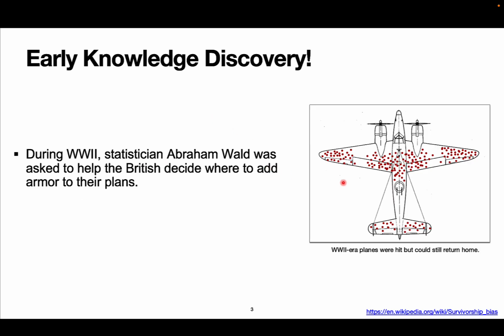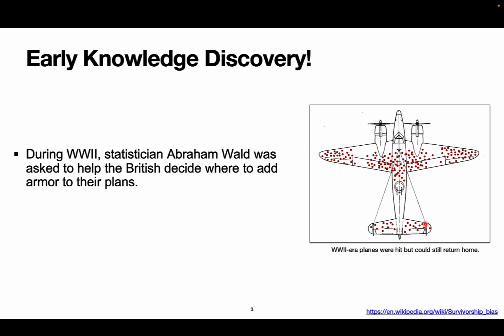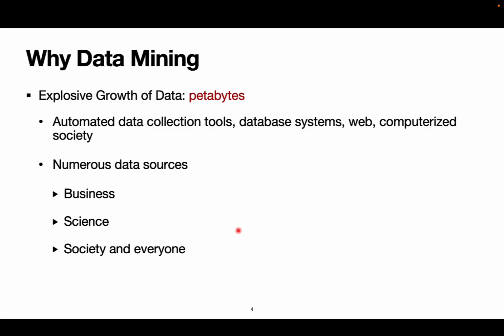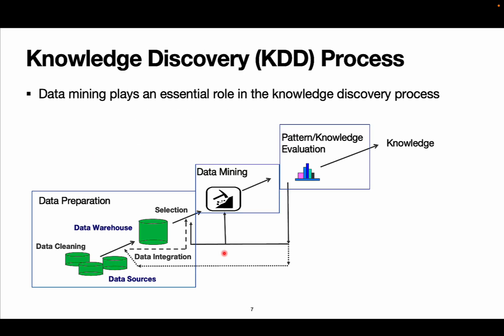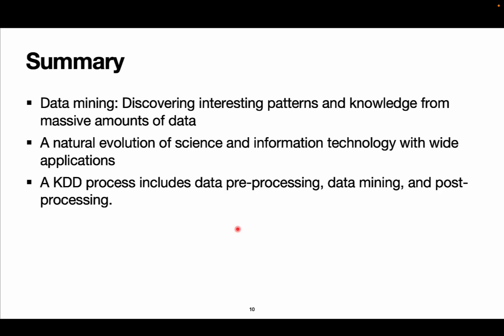Introduction to Data Mining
What is data mining, and why is it important today?

In this lecture, we introduce the fundamentals of data mining, including:

Why data mining matters
The explosive growth of data
What data mining actually means
The Knowledge Discovery in Databases (KDD) process
Data preprocessing, pattern discovery, classification, clustering, and more